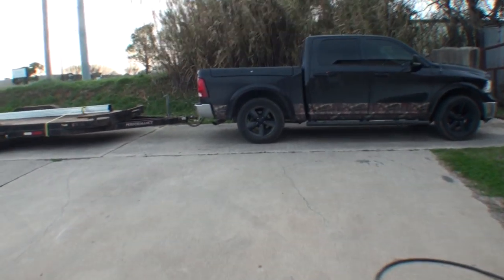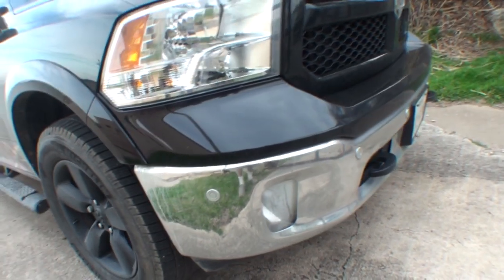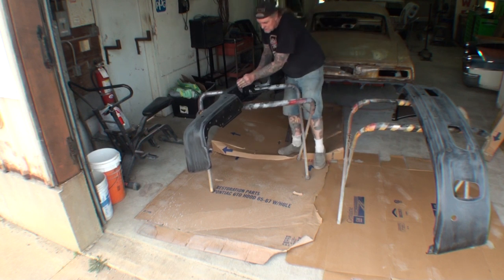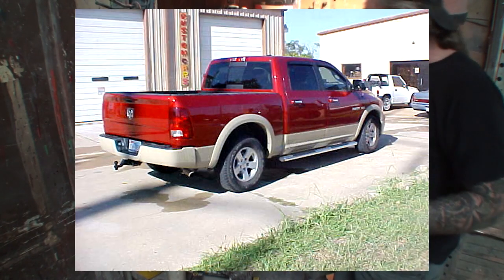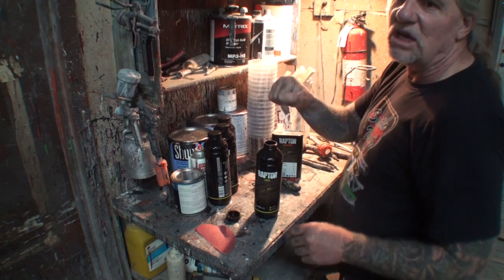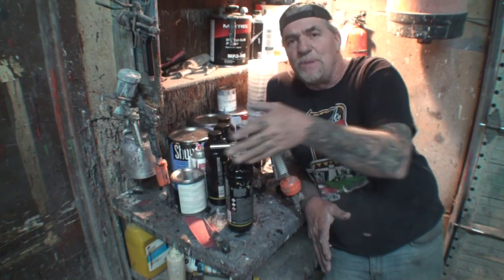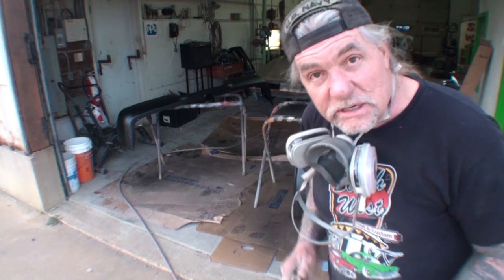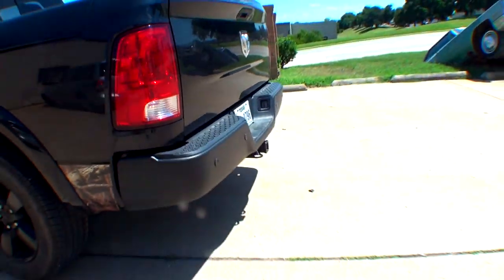What Is "RAPTOR LINER"? How To Use Raptor Liner The RIGHT WAY!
In this video we paint a set of Truck Bumpers using Raptor Liner Product made by U-POL! We show you how to use it "THE RIGHT WAY!.

 Raptor Liner Kit - 1 US Gallon

UP0820 / UP0821 / UP4807 / UP0820V / UP0821V / UP4808 / UP0825 / UP0829

The 1 US Gallon Raptor Liner Kit is the industry standard in bed liner coating. Each kit contains four of Raptor and one tin of hardener. Each kit covers approximately 125 square feet, enough to do a full size pick-up truck bed. Compatible with both Raptor Schutz and Professional Vari-Nozzle application guns.

Use for automotive, construction, marine, recreational, industrial, agricultural and commercial applications.